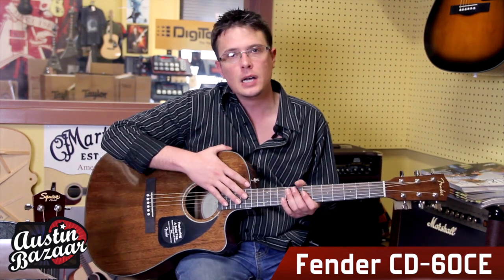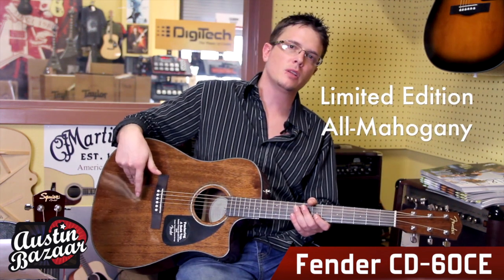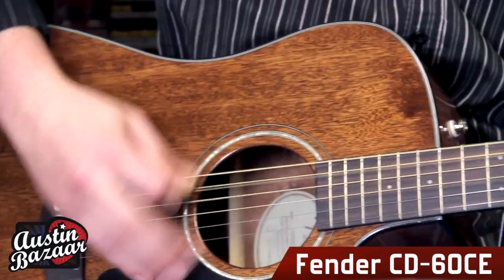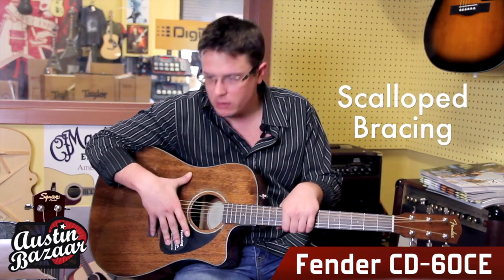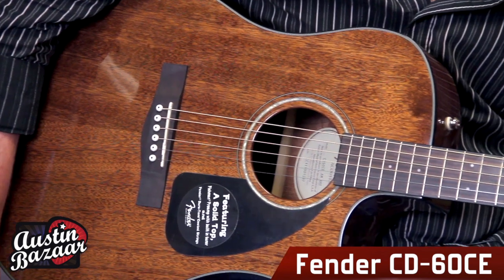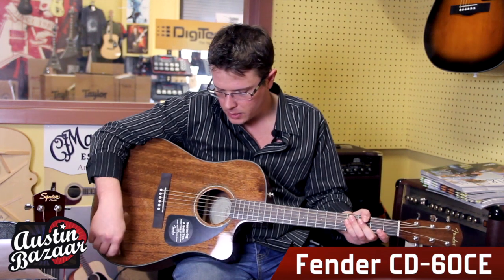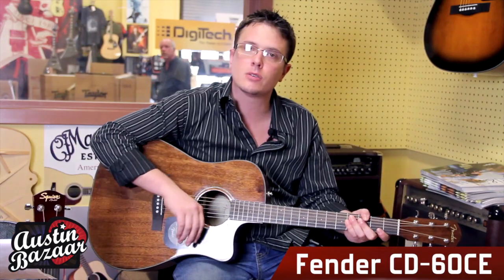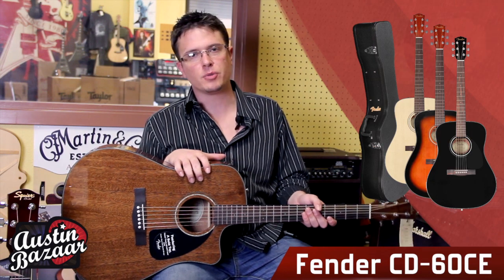Fender CD-60CE Acoustic-Electric Cutaway Guitar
In this video we review the Fender CD-60CE Acoustic-Electric guitar, which features a Fishman Isys III Pickup System with active on-board pre-amp and a built-in tuner. The model shown and played in this video is part of a limited run of CD-60CEs that included a laminate Mahogany top, back and sides (all the others in the Series feature a Spruce top and Mahogany back and sides). Great for beginners and intermediate players, this acoustic guitar by Fender offers great tone and features at an attractive price.